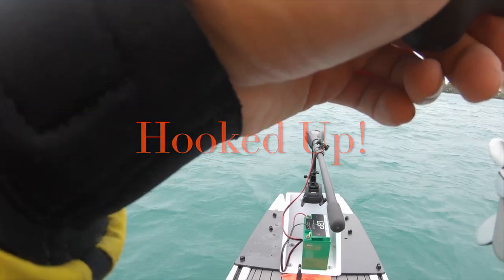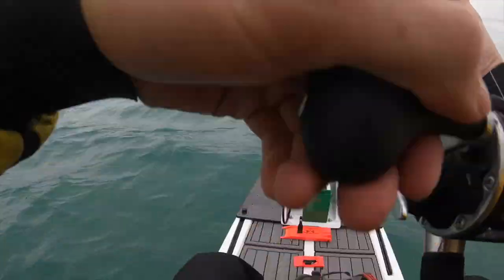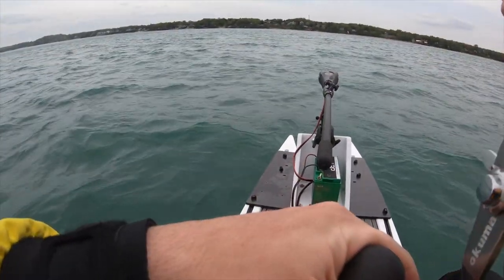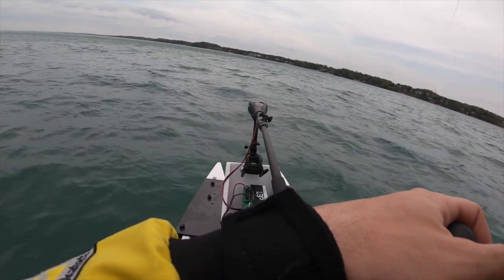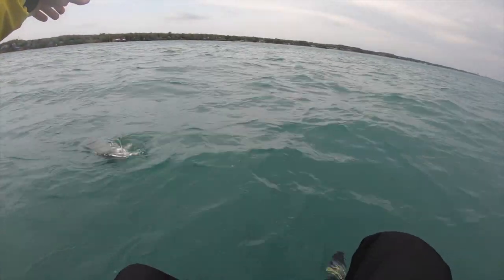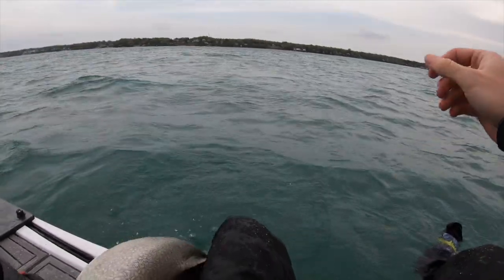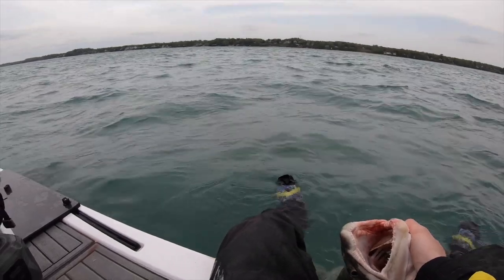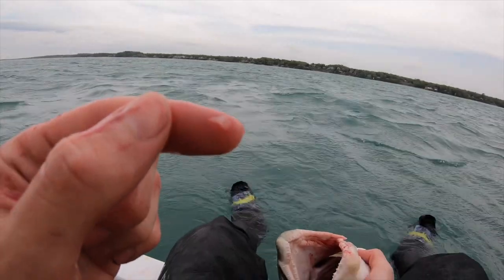I Caught a Monster Lake Trout From a Paddle Board!!!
I set out this past summer with a goal to catch the largest fish in Lake Michigan from a paddle board. This Lake Trout marks the first accomplishment of that goal!